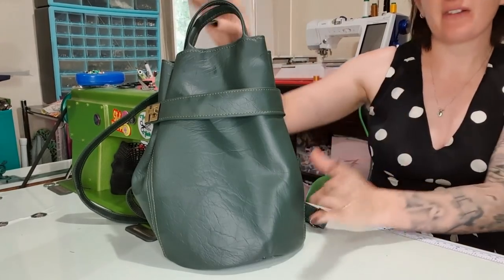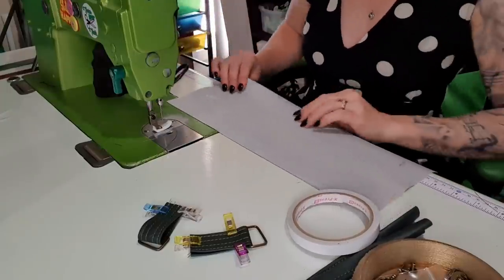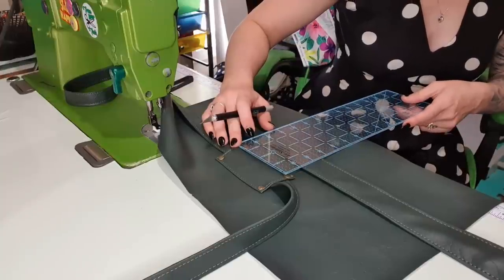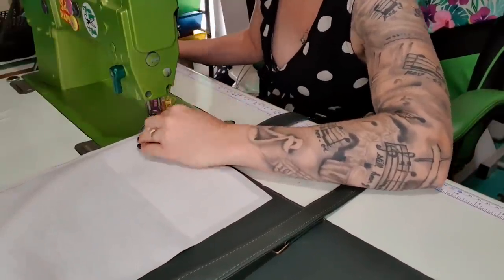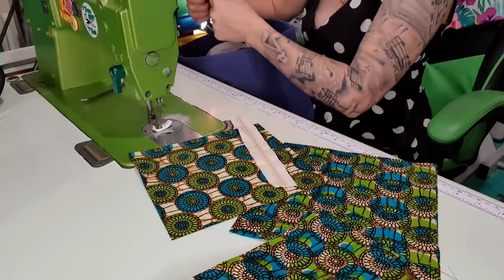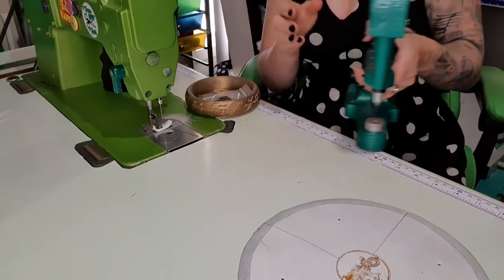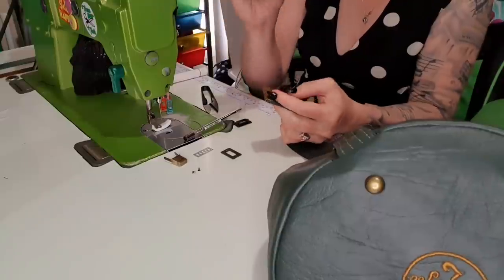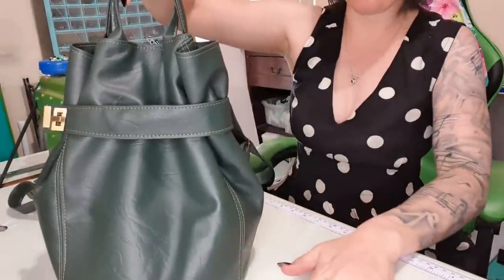Arrianne by Oro Rosa sewing tutorial